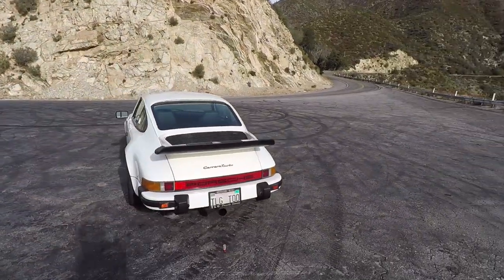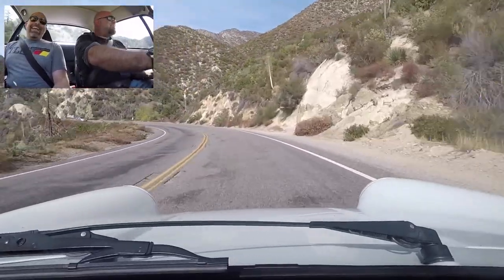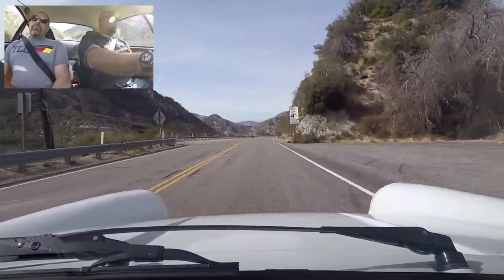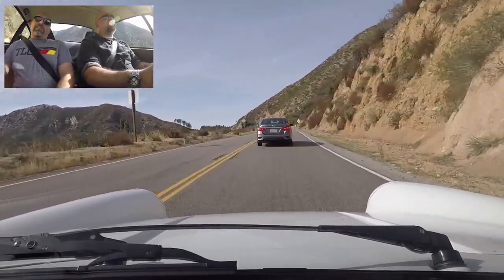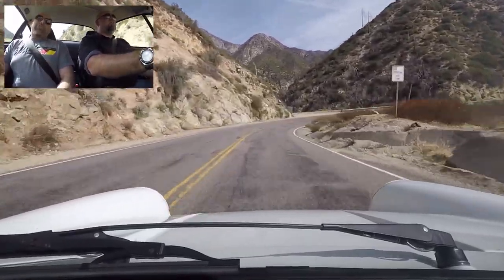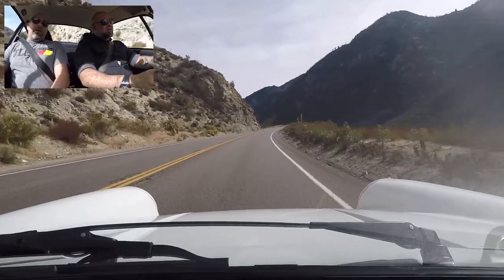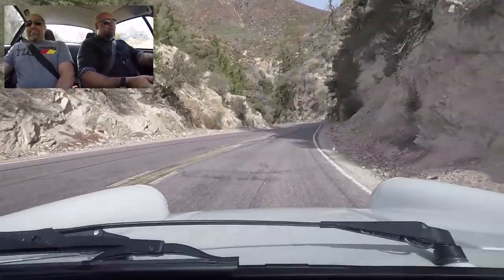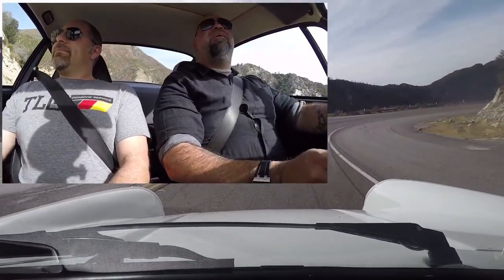1975 Porsche 911 "Carrera Turbo" by TLG - One Take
This Porsche 911 began life as a 1975 Carrera with a naturally-aspirated 2.7L Flat-Six making 173HP. Now in its fourth powertrain iteration, it now runs a turbocharged, 3.2L Engine, built using only factory Porsche parts.  While the car is cool on its face, it's really the story behind the car and its owner, Marco of TLG Auto in North Hollywood, CA, that really make it, especially the fact that it was formerly his mother's daily driver.

Check out TLG Auto for service, repair, or restoration of vintage and modern Porsche sportscars.